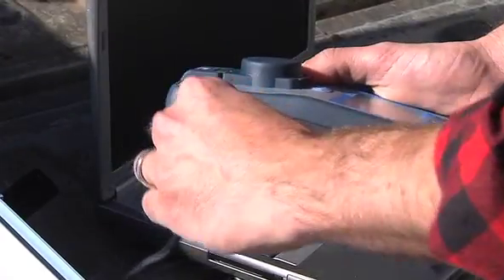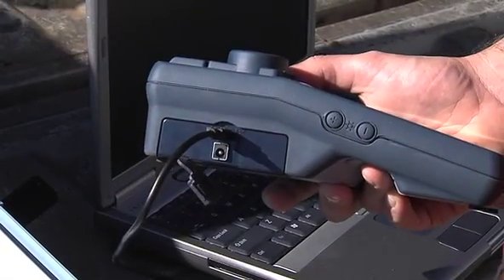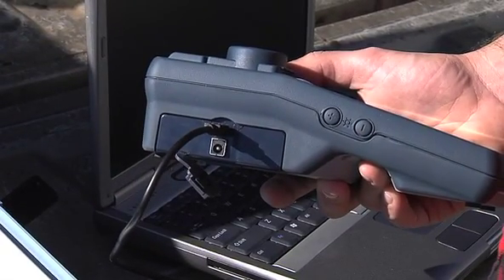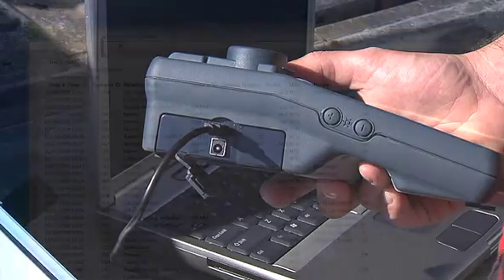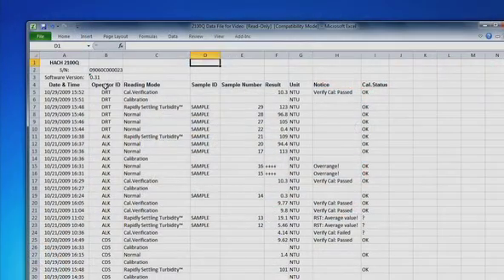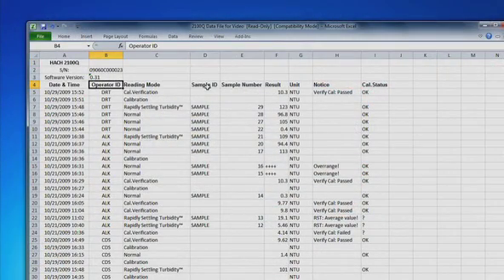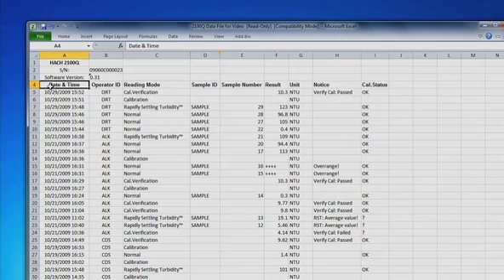Easy Storm-water Testing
Learn how the Hach Portable Turbidimeter makes it easy to test the stormwater for a construction site. to order.